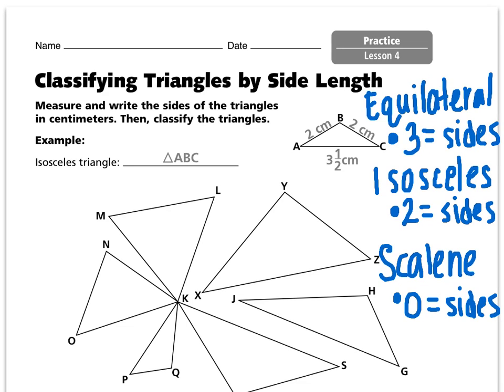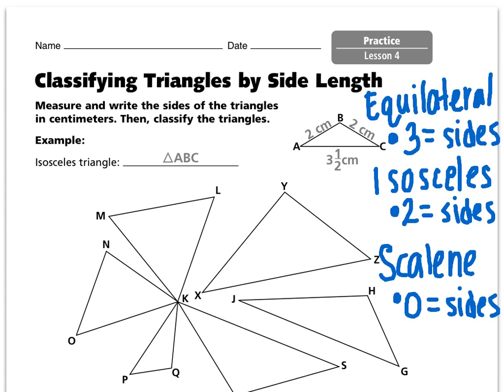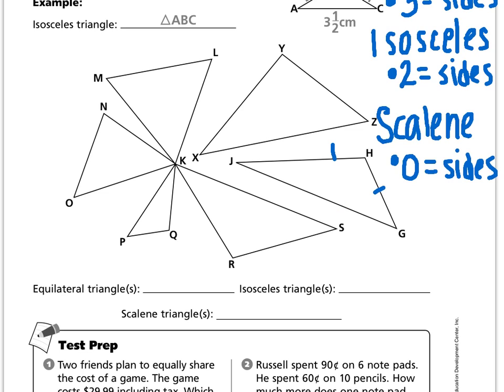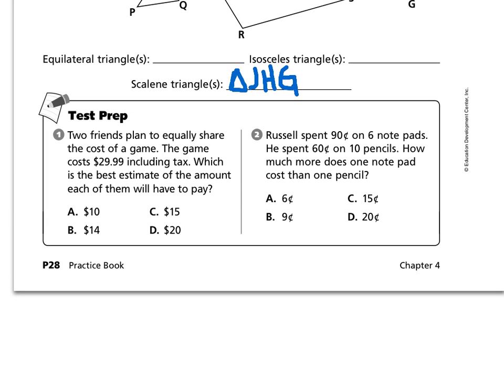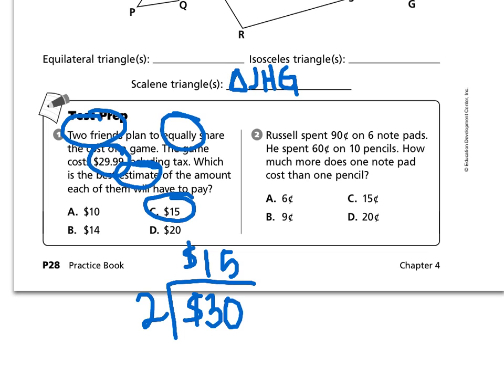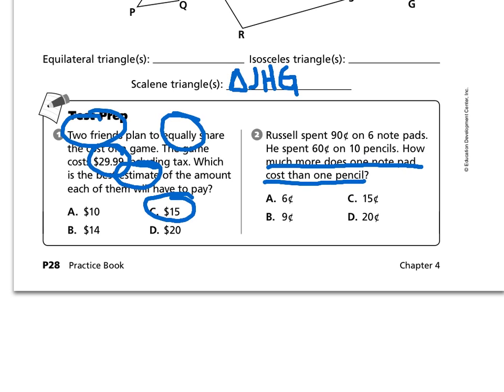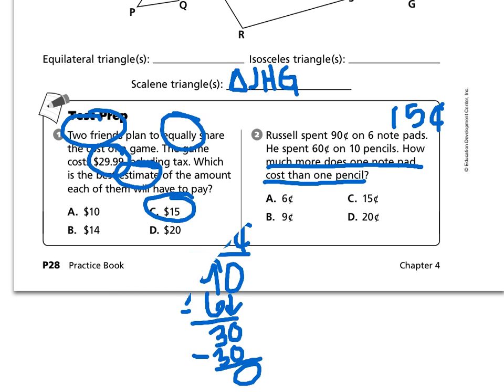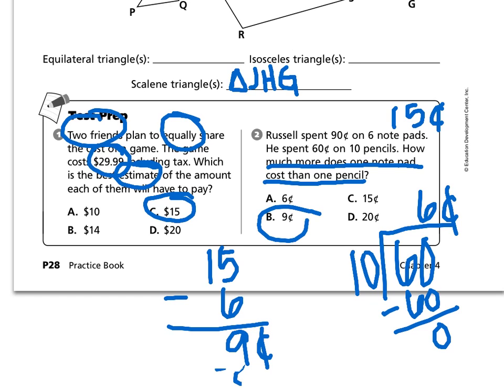C4L4 Practice Think Math